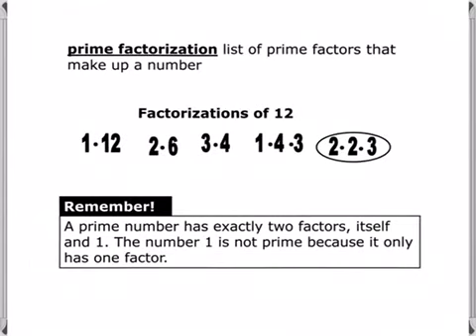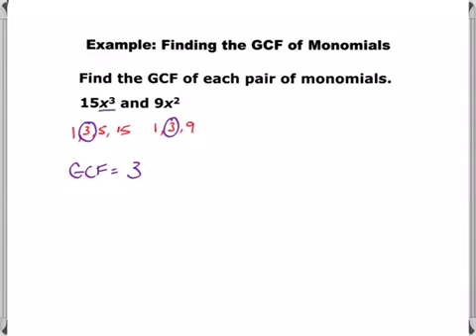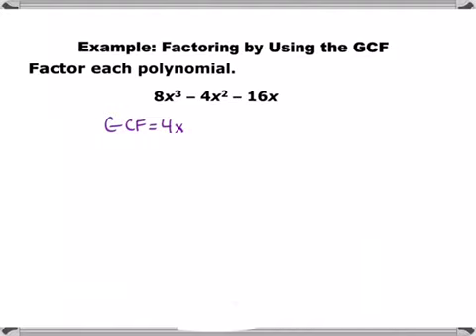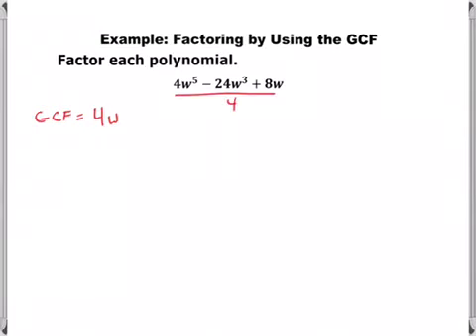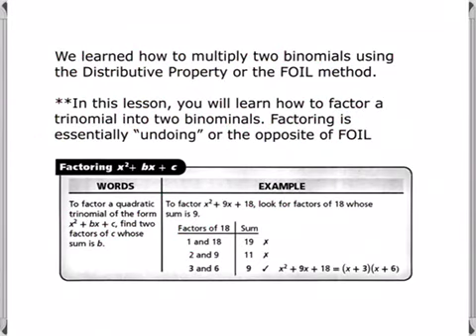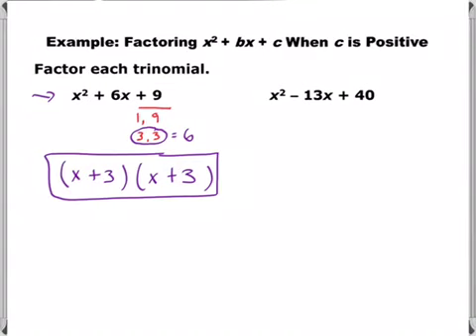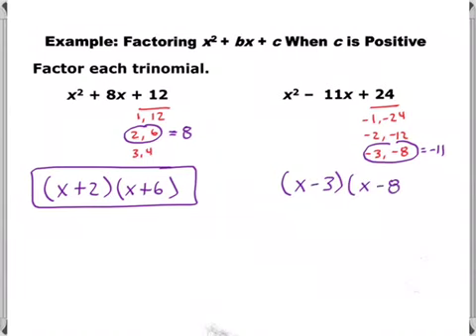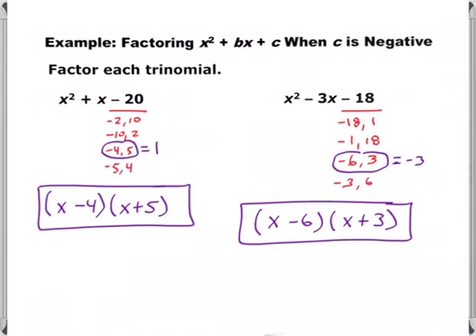8.5 Factoring Trinomials Lesson Video